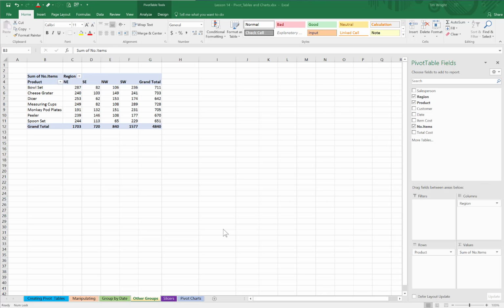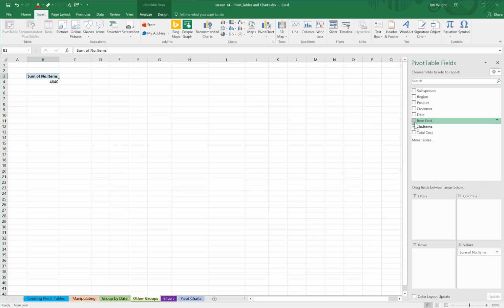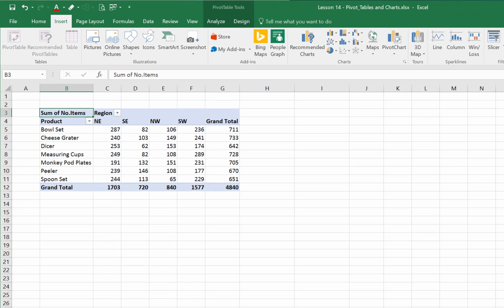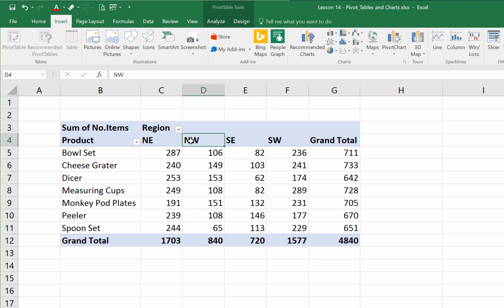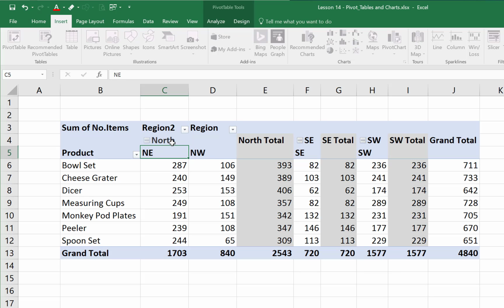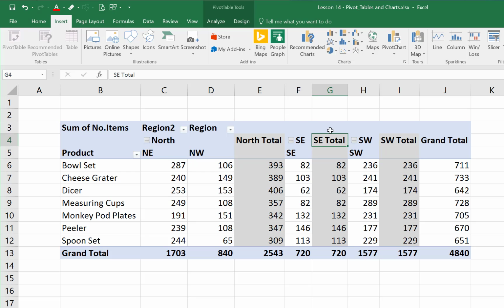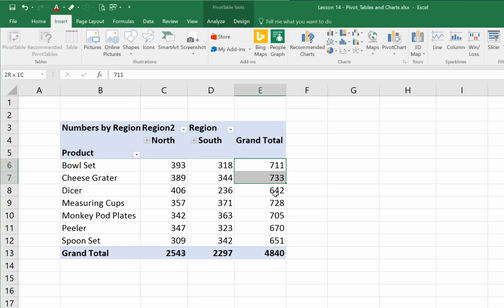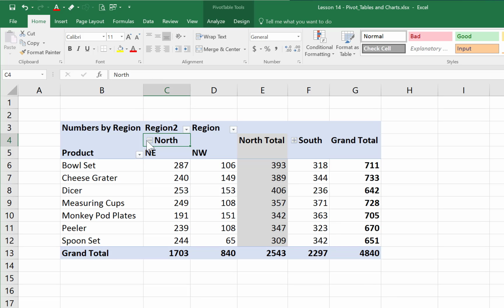Lesson 14 Topic 4 Grouping in Pivot Tables